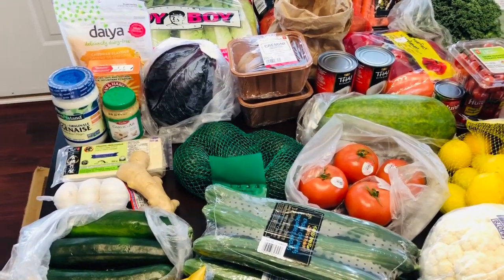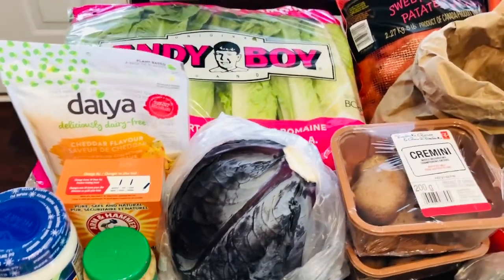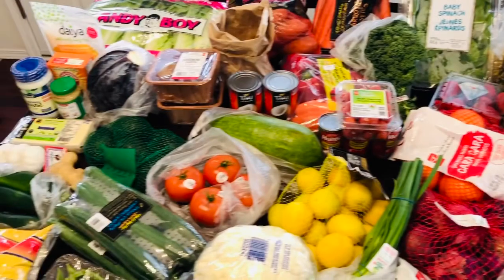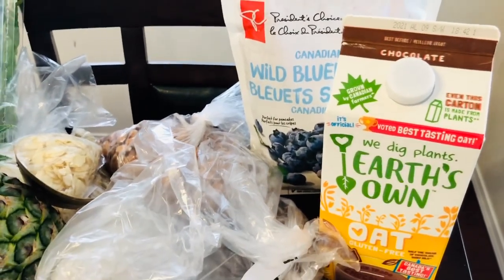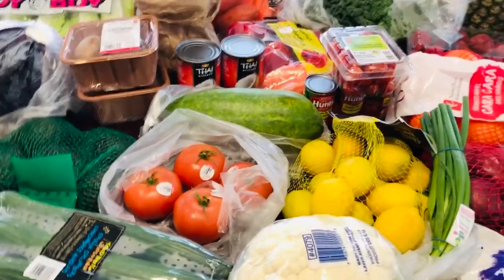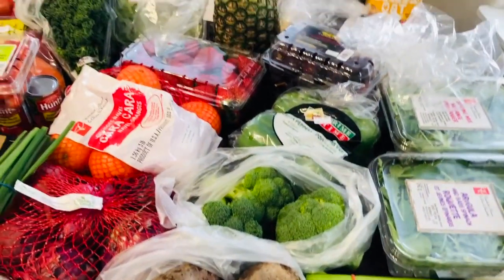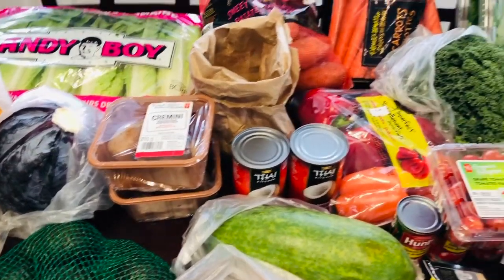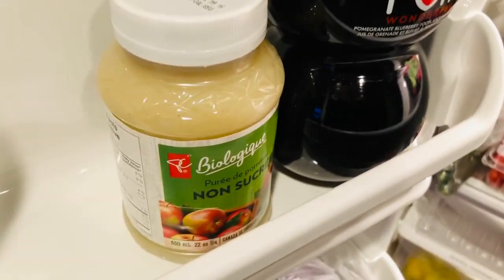Food Haul #2 | Breakfast, Lunch, & Dinner Ideas | Loading the fridge with colors of the RAINBOW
Eating plant based has been so much fun, quite an adventure the last 3 years and I wouldn't change it for the world! I skip right past the dairy and meat sections! When I do happen to have to go through them I pray for all those animals suffering for an unjust cause ! They don't have to. Please consider going whole foods plant based, not only for the animals but for your HEALTH! I have so many free recipes for you here and on my website! I have a 7-day meal plan coming to you very soon.